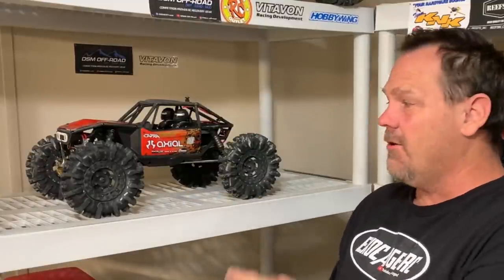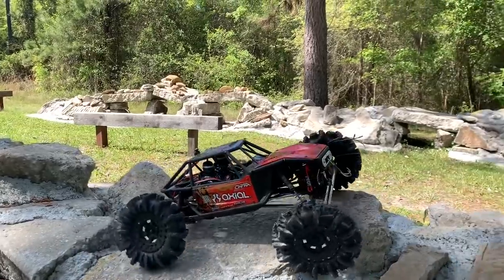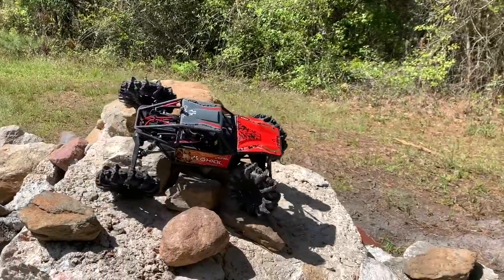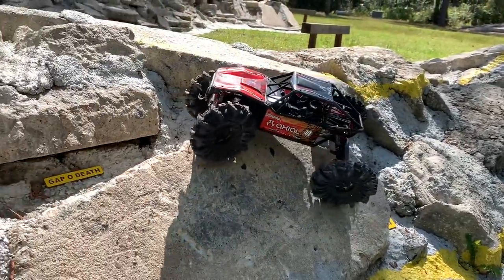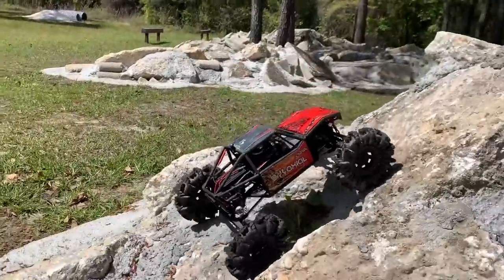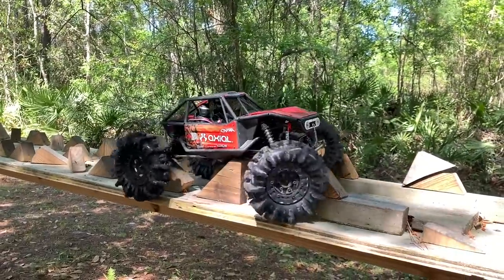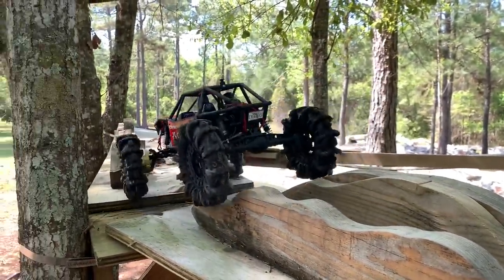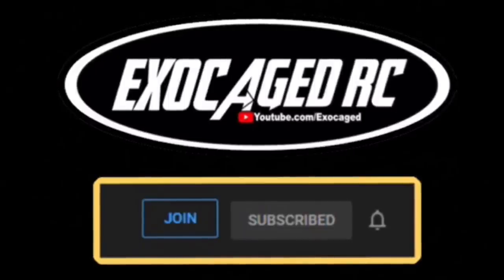Capra Proline Black Mamba Tires!!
I gotta say the axle clearance was AMAZING! Did better than I thought!! I have links for Pre Order at Horizon and maybe more, also Capra links as well, use the links to help out Exocaged RC Thanks!!!

Horizon Hobby has a Pre order available
Black Mamba Tires

Amazon (Red)
Ebay (Green)
Ebay (Red)